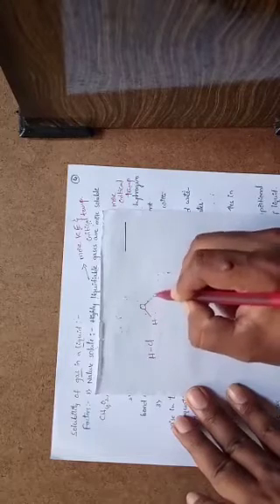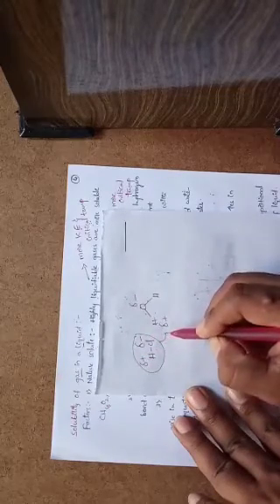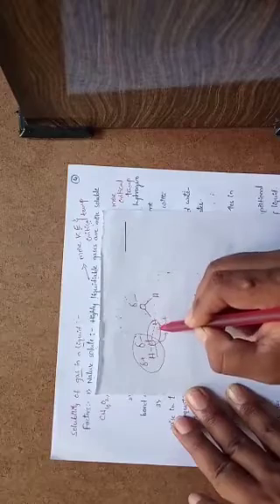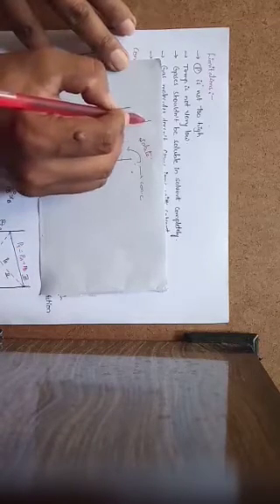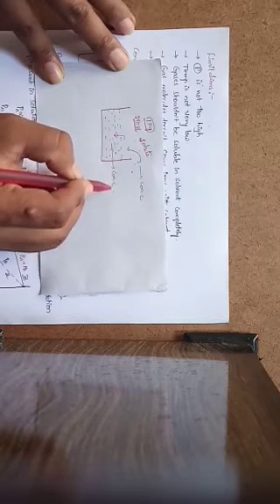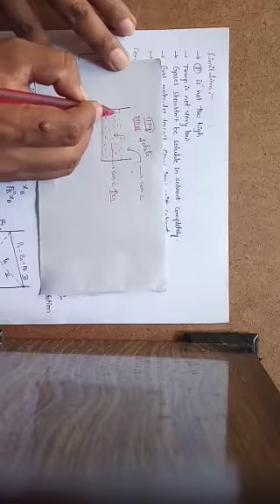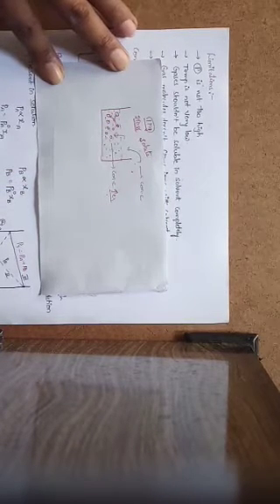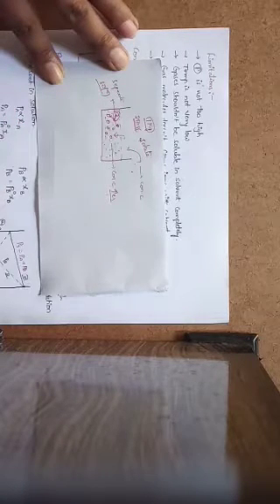Chemistry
Soultion 5